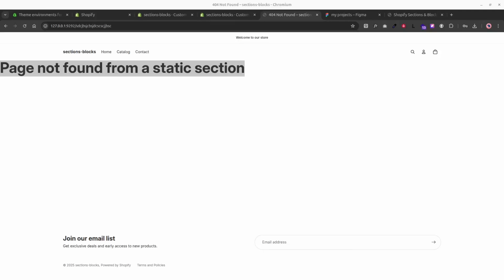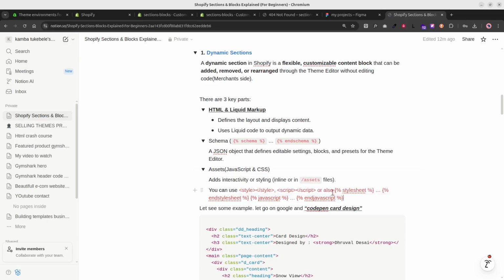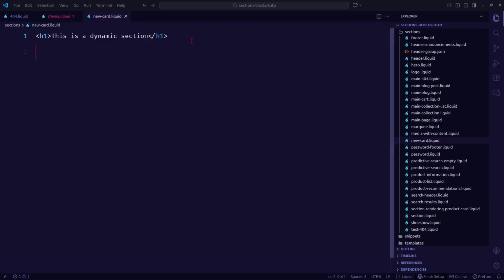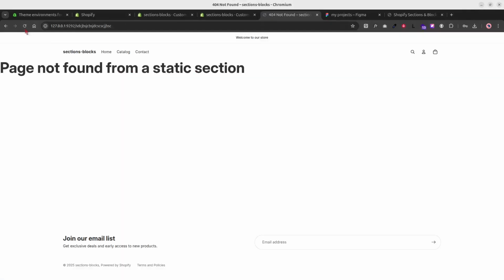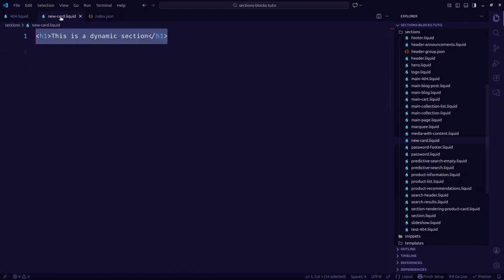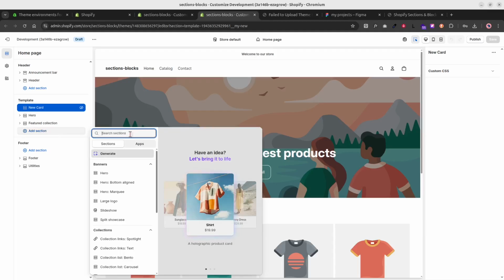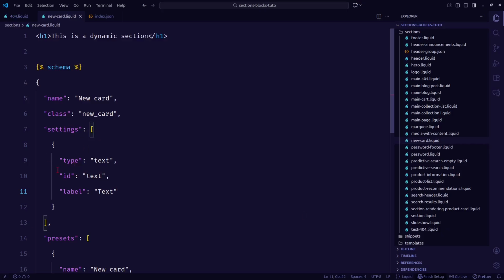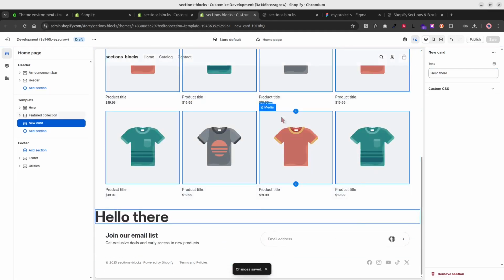04 How to Create Dynamic Sections in Shopify | JSON Templates + Presets Explained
Welcome to Part 4 of the Shopify Theme Development Series!

This episode is a big one — today we dive into dynamic sections, the flexible building blocks of modern Shopify themes.

Unlike static sections, dynamic sections can be added, removed, reordered, and customized directly inside the Theme Editor. Understanding them is essential for any real Shopify project.

⭐ In this tutorial, you’ll learn:

What dynamic sections are

The difference between static vs dynamic rendering

How to enable a dynamic section using a JSON template

How to add a dynamic section programmatically inside a template

How to create presets in your section schema

How presets make your section appear in the Add Section panel

How to test your dynamic sections inside the Theme Editor